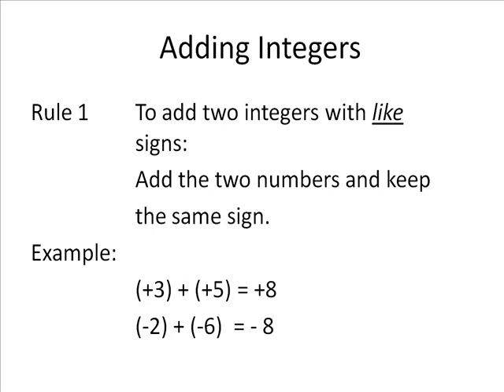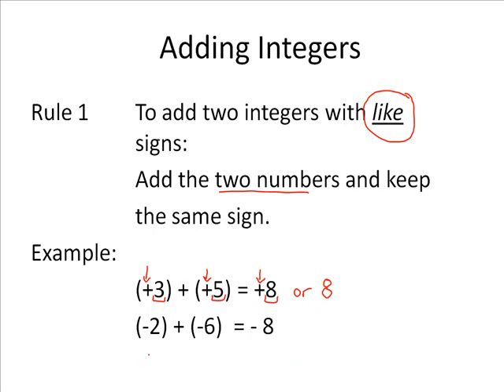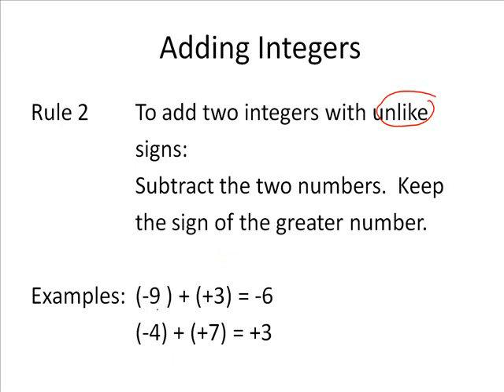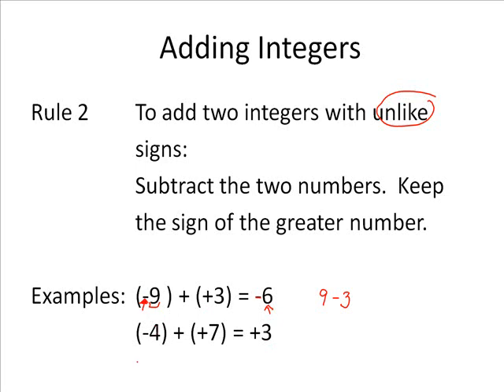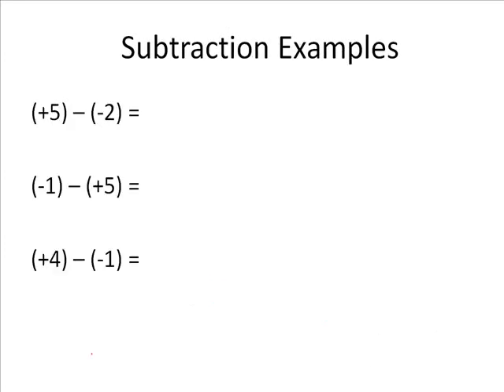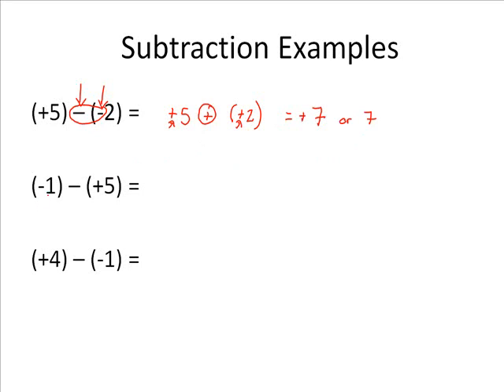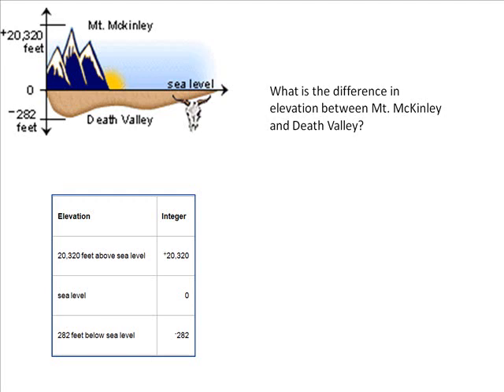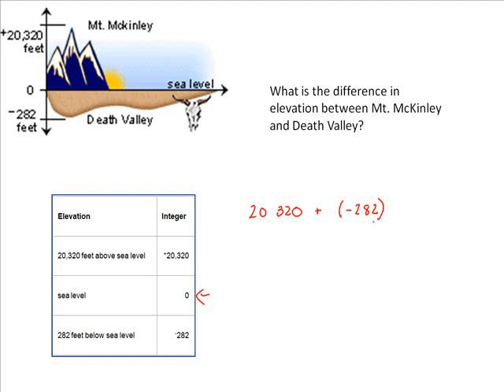Page 557 Add and Subtract Integers